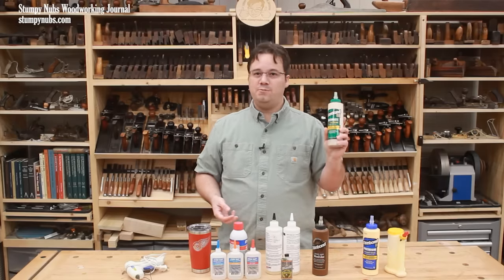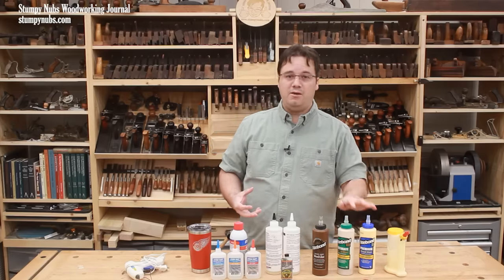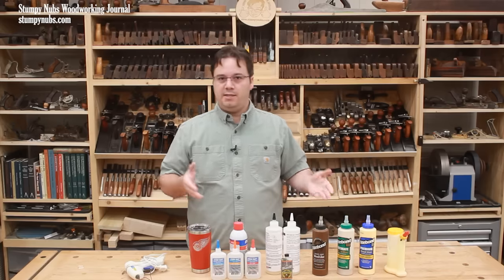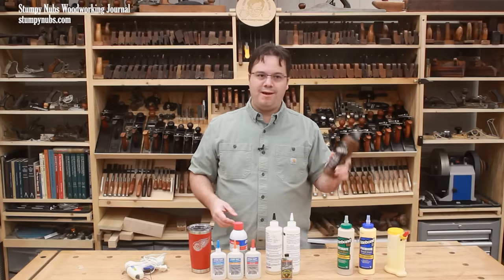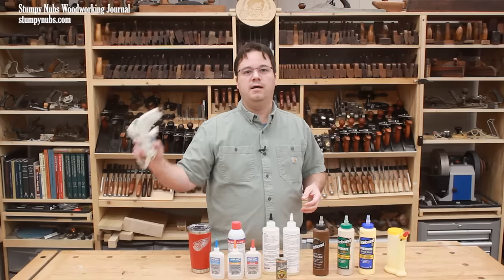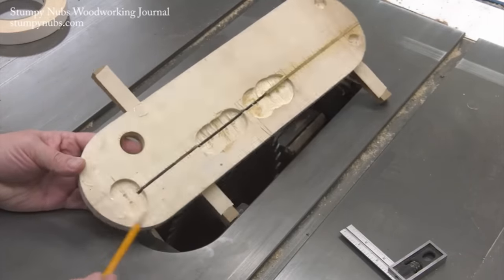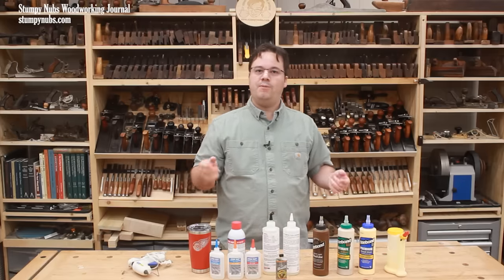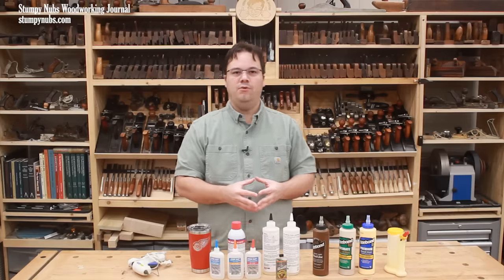Why I don't use Gorilla Glue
How the right glue can be a game changer for your next woodworking project!
▼EXPAND THIS SECTION FOR MORE RESOURCES RELATED TO THIS VIDEO▼

*Glues in this video:*
-Titebond 1 (General use)
-Titebond 2 (tacky, faster dry, water resistant
-Titebond 3 (longer open time, water proof, dark color)
-Liquid hide glue
-2 Part Epoxy
-Stickfast CA glue
-Hot Glue Gun